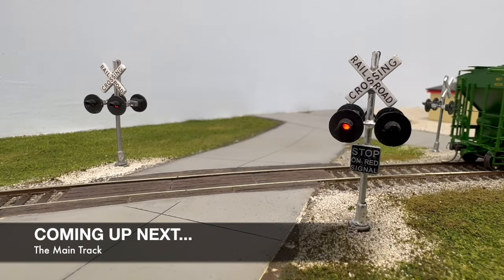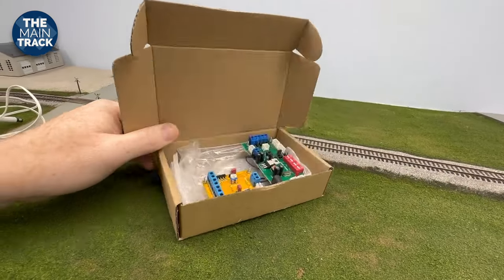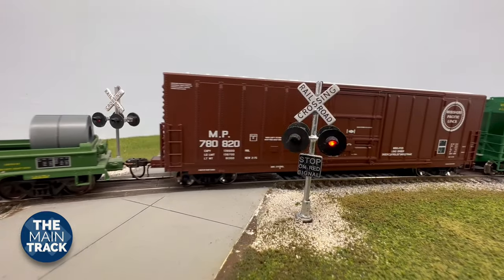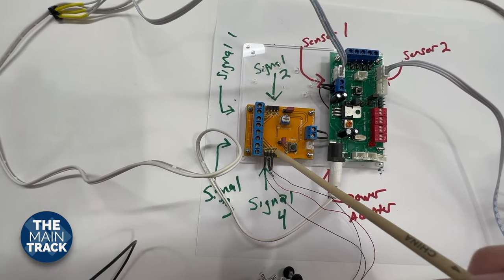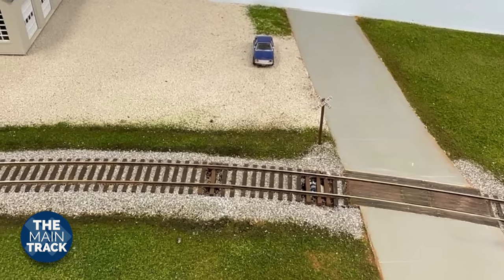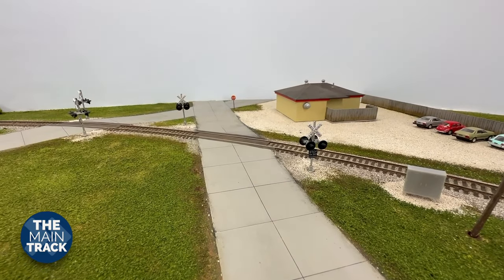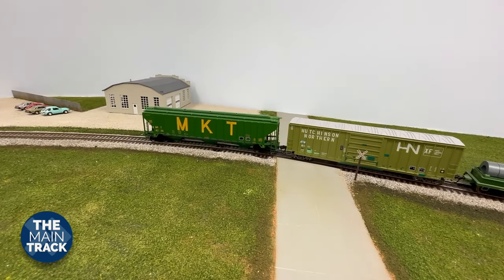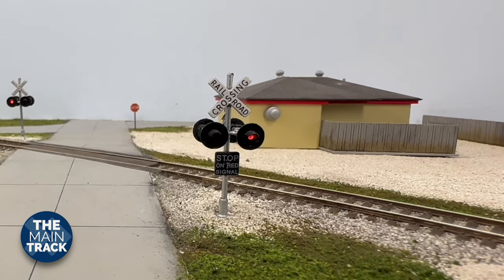Update: These $5.00 Signals Are Awesome! | Model Railroad Train Layout Details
In this video, we will answer viewer questions regarding the WeHonest crossing signals on my HO scale M-K-T Sedalia Subdivision model railroad train layout.

We look forward to hearing from you! Their generosity helps keep this model railroading content coming!

In this episode, we take a look at HO-scale model railroad crossing signals by WeHonest.  If you will recall, I installed these units during an episode months go.  However, I wasn’t able to wire them immediately as I was waiting on the circuit controller boards to arrive.  The board finally arrived and I spent about an hour installing them.  Take a look at this video to see ho well these signals work!